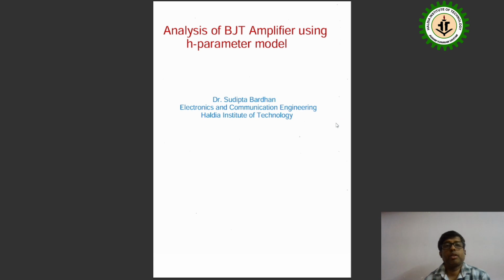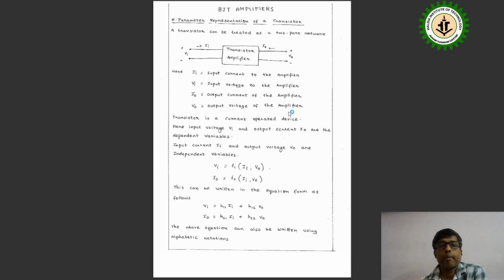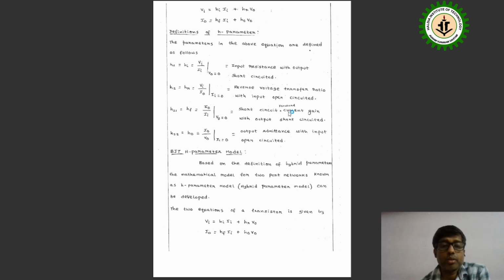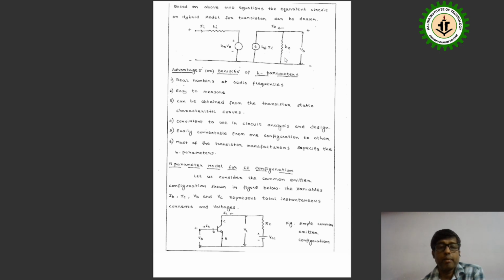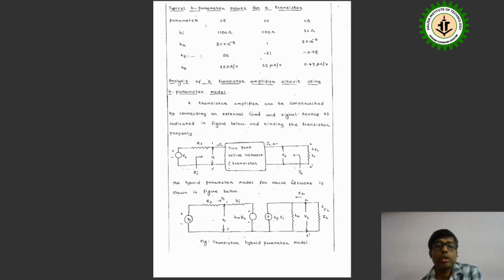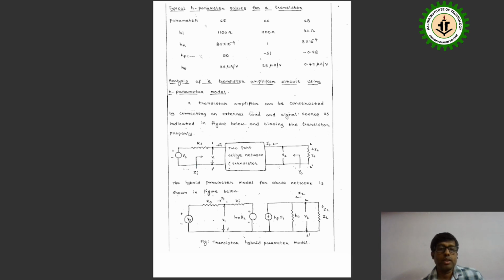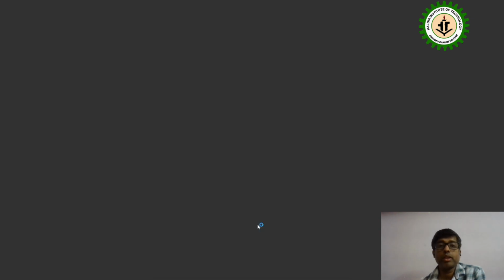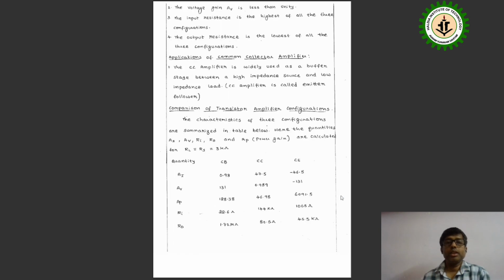Analysis of BJT Amplifier using h-parameter model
Dr. Sudipta Bardhan, ECE